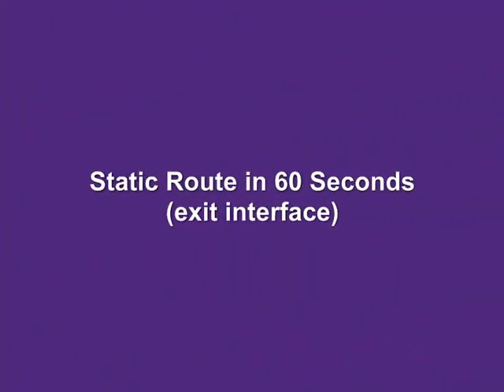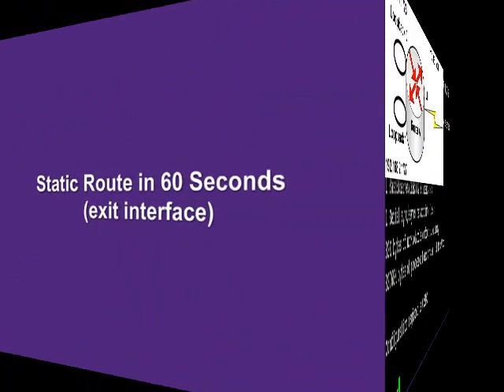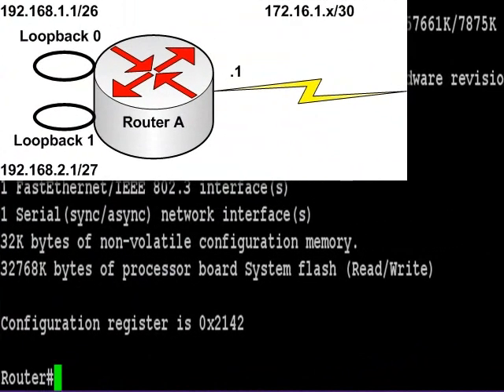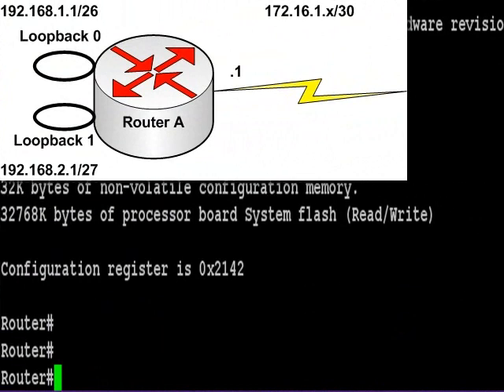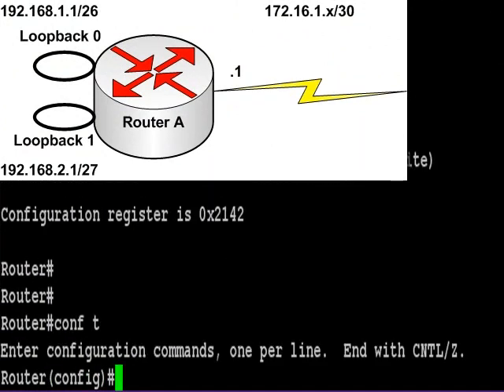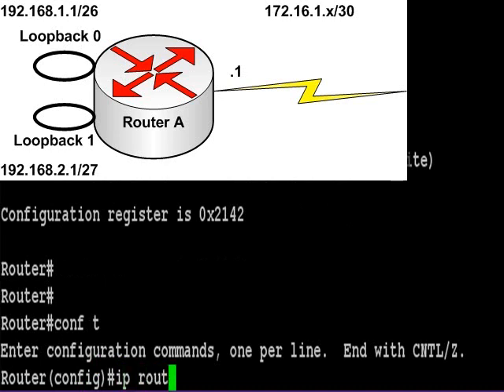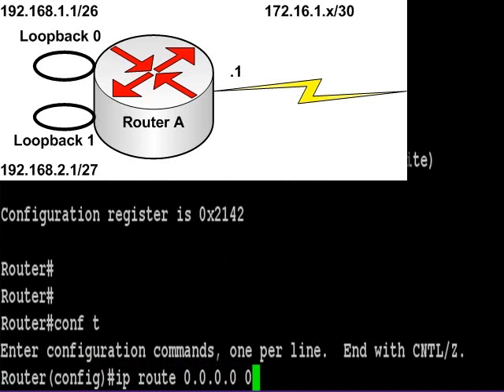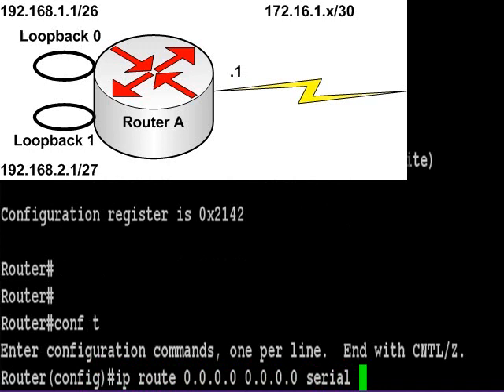Static Route in 60 Seconds (Exit Interface)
- Learn how to configure a static route with an exit interface. Also known as a default route.